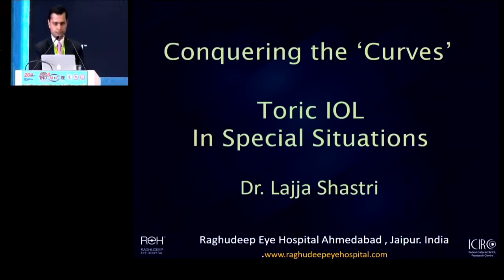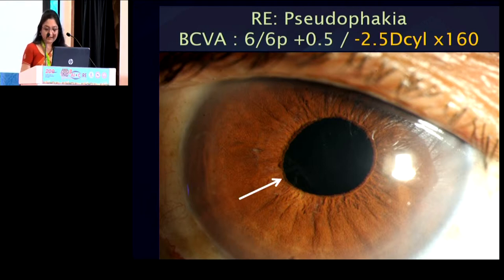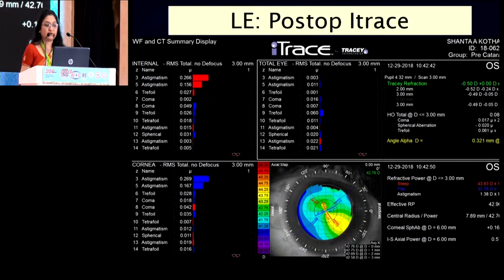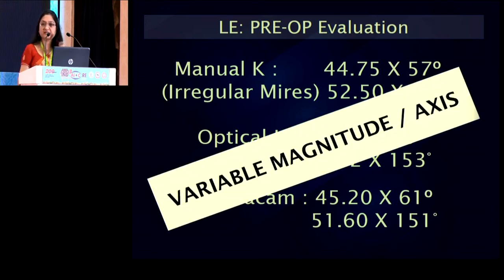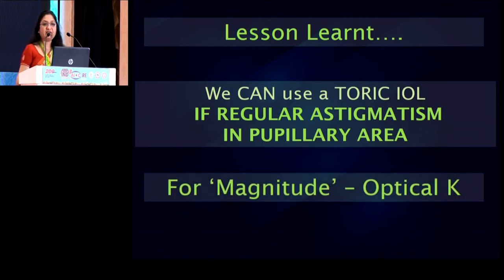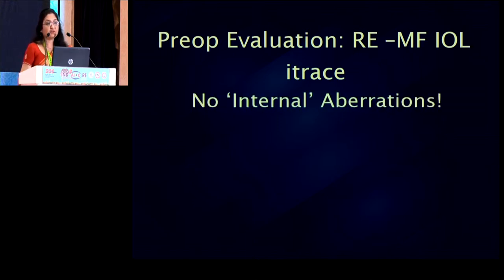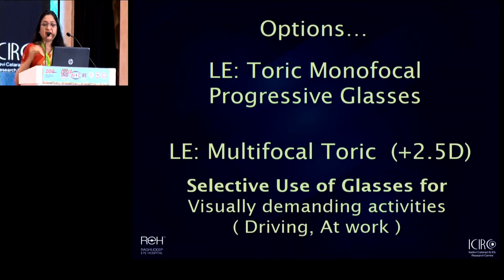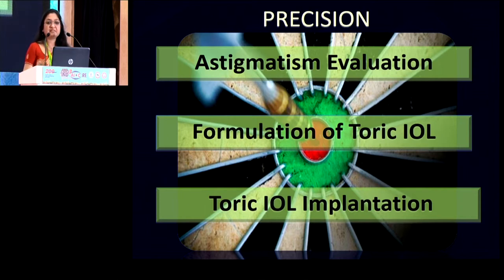AIOC2019 - IC242 - Topic - Conquering the curves Toric IOLs in special situations - Dr Lajja Shast